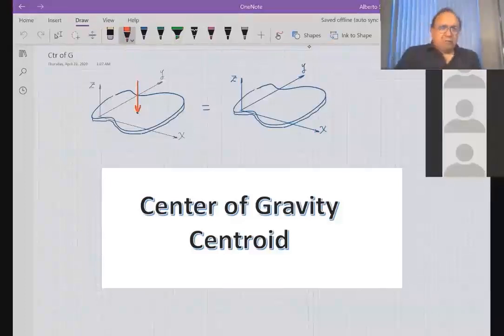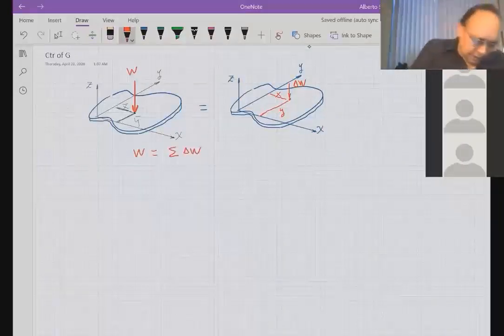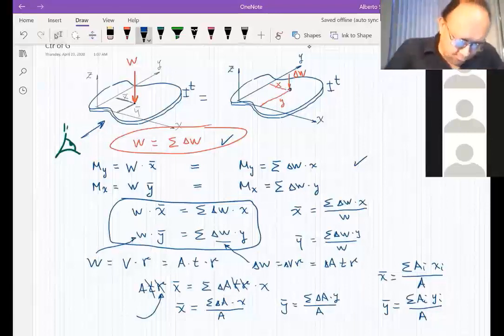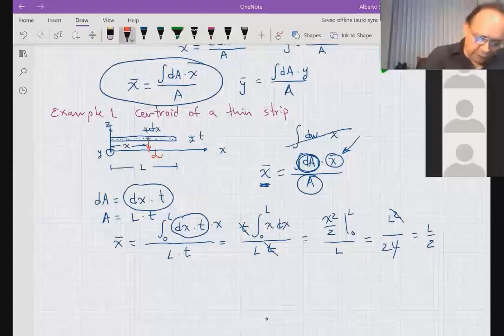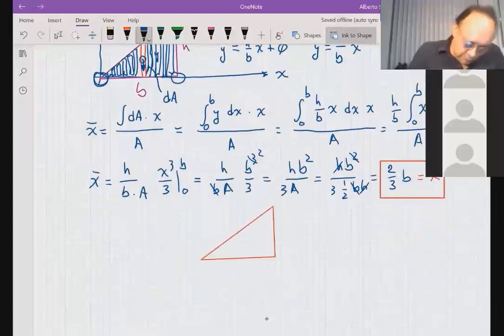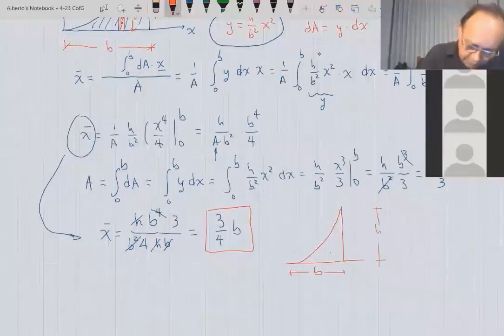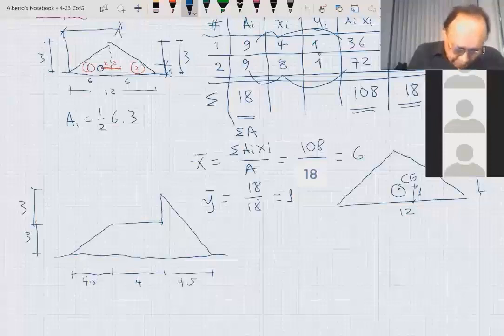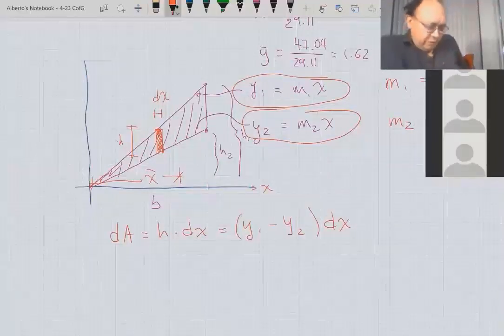Class 26 Centroids